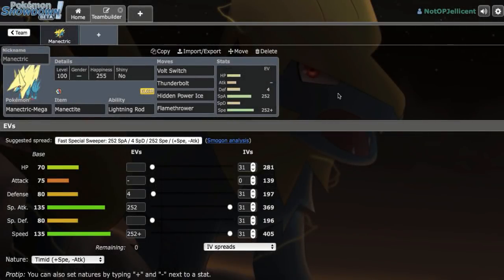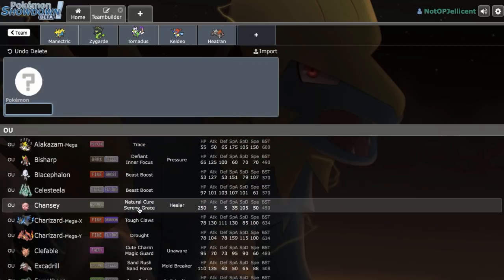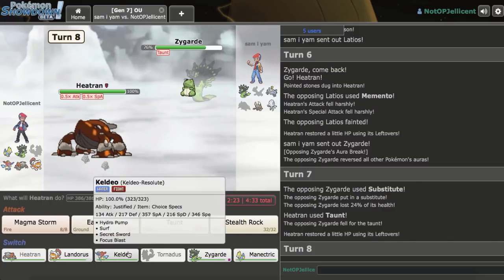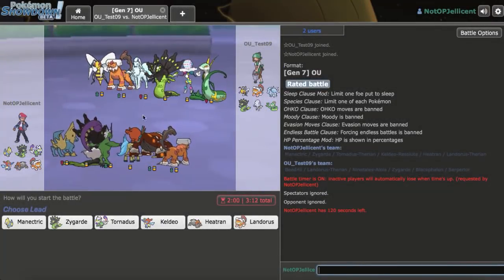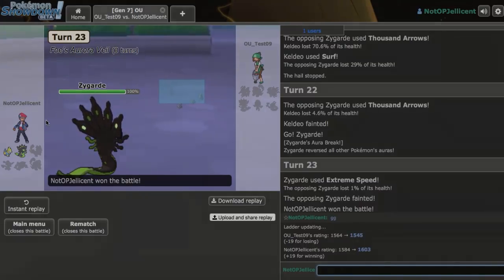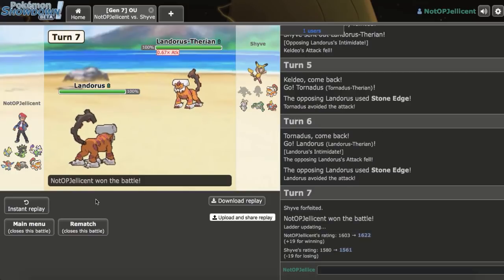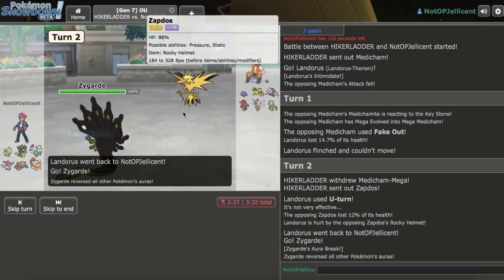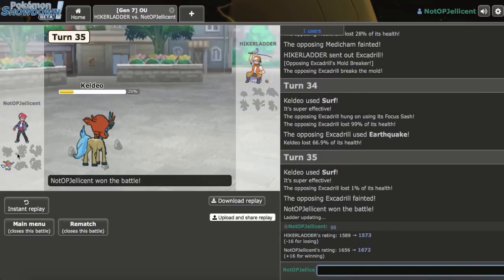Mega Manectric Team Builder! Pokemon Showdown OU Team Building W/OPJellicent (Smogon SM OU)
Welcome to a brand new Pokemon Showdown team building video where I will be building a team around Mega Manectric for Smogon OU. Mega Manectric is a very fast Pokemon with great potential in the OU tier :D

Want to build your own team? Some Mega Manectric moveset suggestions by Smogon can be found here.

The Team:

Manectric-Mega @ Manectite
EVs: 4 Def / 252 SpA / 252 Spe
Timid Nature
IVs: 0 Atk
- Volt Switch
- Thunderbolt
- Hidden Power [Ice]
- Flamethrower

Zygarde @ Choice Band
Ability: Aura Break
EVs: 252 Atk / 4 Def / 252 Spe
Adamant Nature
- Thousand Arrows
- Extreme Speed
- Iron Tail
- Outrage

Tornadus-Therian @ Flyinium Z
Ability: Regenerator
EVs: 4 Atk / 252 SpA / 252 Spe
Hasty Nature
- Hurricane
- Knock Off
- U-turn
- Defog

Keldeo-Resolute @ Choice Specs
Ability: Justified
Timid Nature
IVs: 0 Atk
- Hydro Pump
- Surf
- Secret Sword
- Focus Blast

Heatran @ Leftovers
EVs: 252 HP / 4 SpA / 252 Spe
Timid Nature
IVs: 0 Atk
- Magma Storm
- Earth Power
- Taunt
- Stealth Rock

Ability: Intimidate
EVs: 80 HP / 148 Atk / 84 Def / 196 Spe
Naive Nature
- Earthquake
- U-turn
- Hidden Power [Ice]
- Knock Off